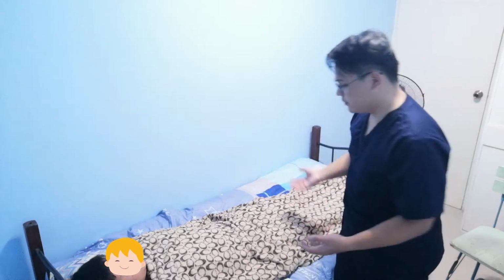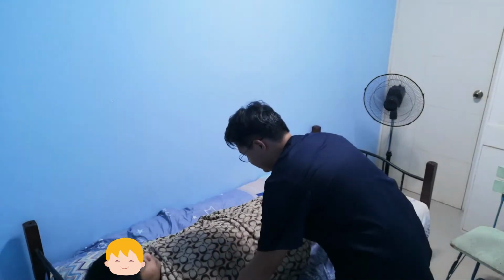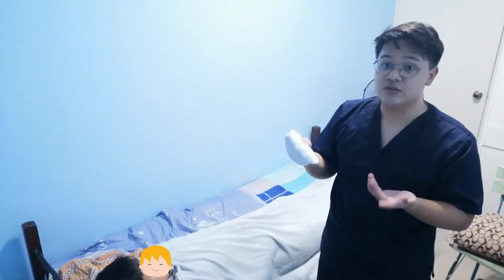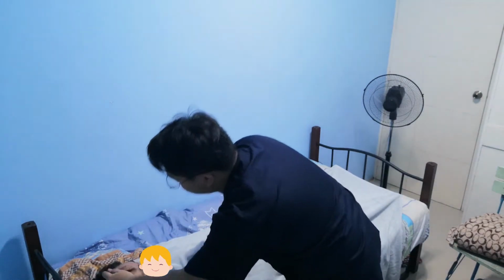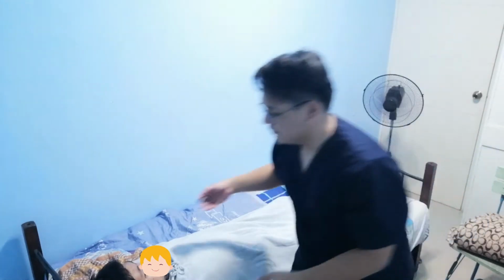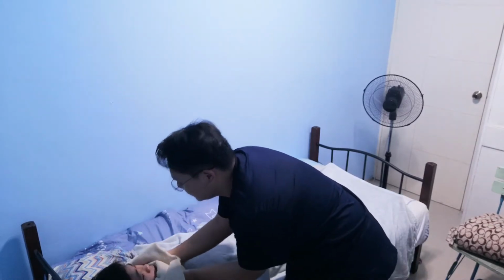COMPLETE BED BATH - RETURN DEMONSTRATION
FUNDAMENTALS OF NURSING PRACTICE LABORATORY